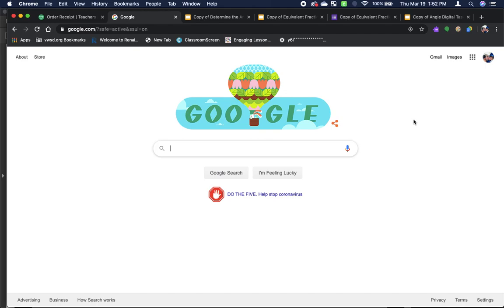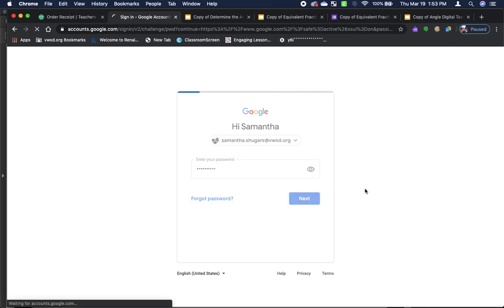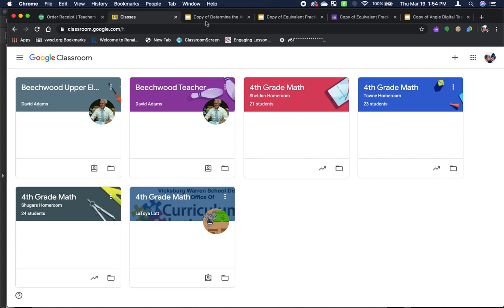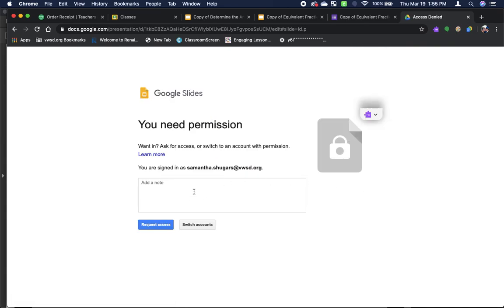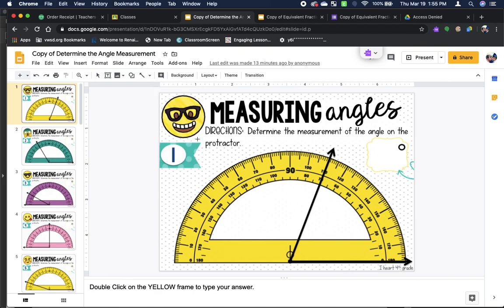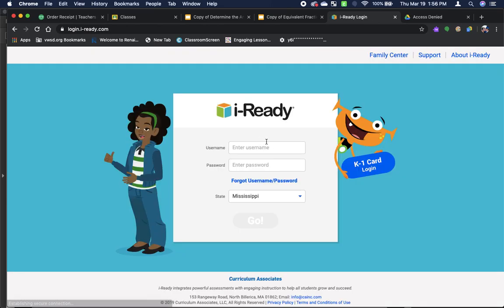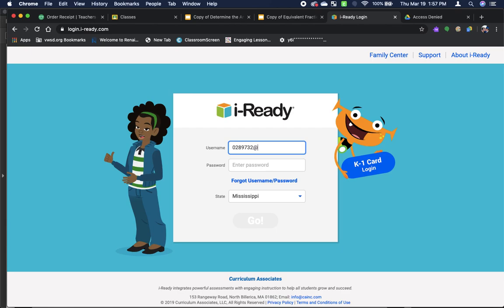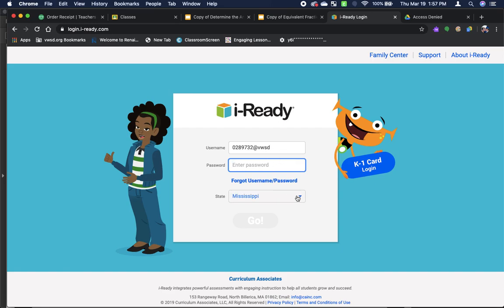Logging in to Google and iReady from Home (CVD19 School Closure)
Your students having trouble logging in to Google Classroom or iReady? Watch this video! Hope it helps :)